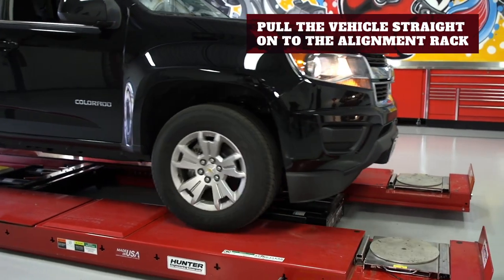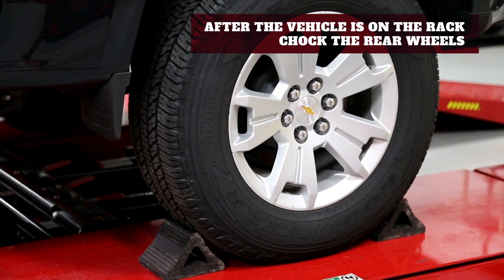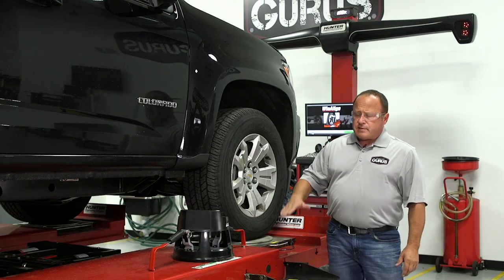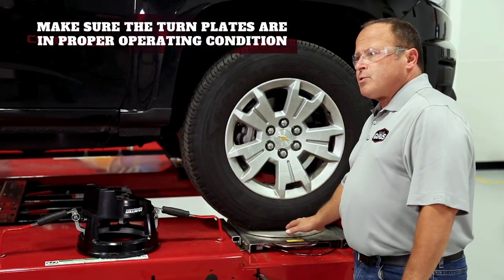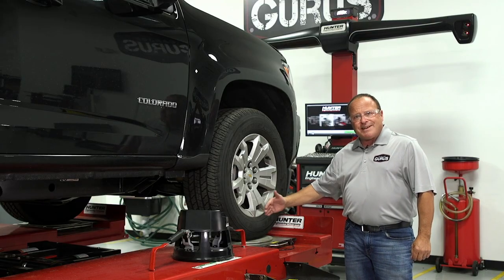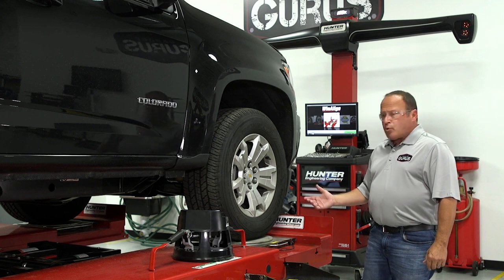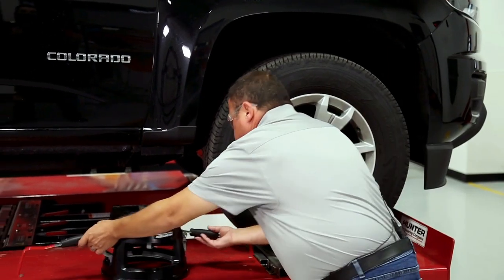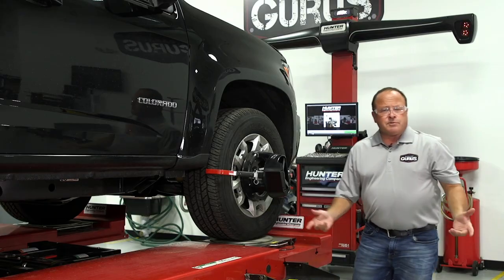Garage Gurus | Wheel Alignment Preparation Tips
When performing a wheel alignment, proper setup is key to ensuring a successful outcome. In this video, Master Trainer Dave Cerveny of Garage Gurus gives many useful tips for preparing a vehicle for a wheel alignment.

Before putting the heads on the wheels and beginning the procedure, Dave outlines several helpful steps that you should take. From the proper way to pull the vehicle onto the alignment rack to how to align the wheels on the plates, Dave’s tips will ensure that you get accurate readings for toe, caster, SAI and alignment angles. Count on Garage Gurus to help you get your vehicle repair done right.